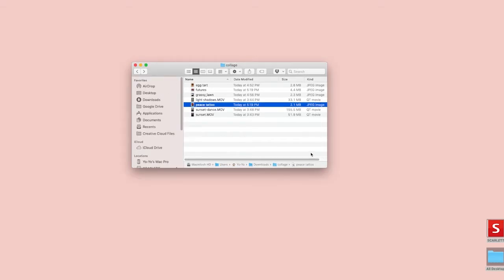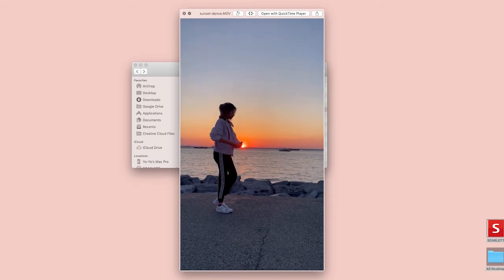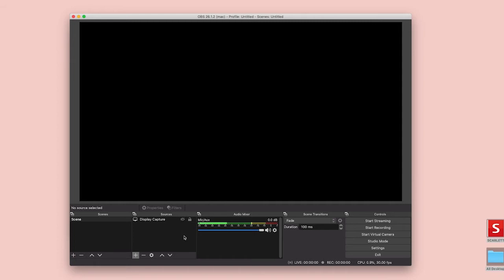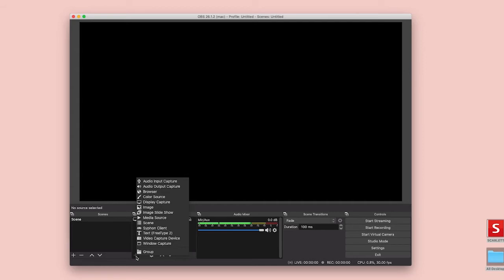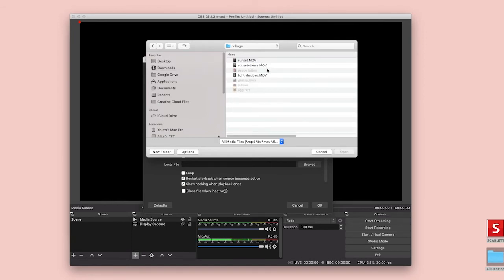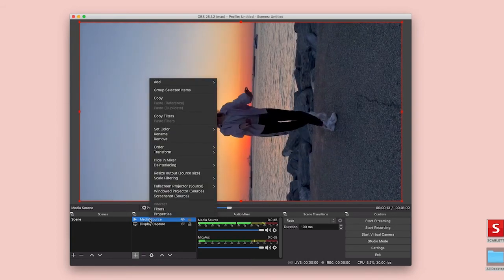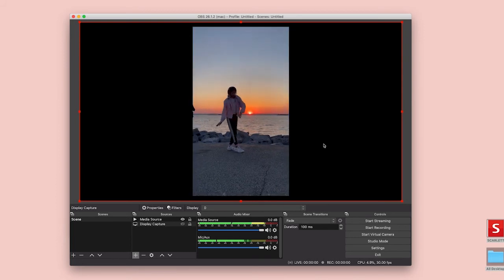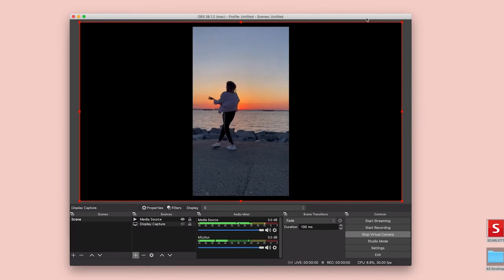CoLab | Embodied Technologies | Setting up Virtual Cameras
Through this course with Yo-Yo Lin, we will learn how to gather soft data, exploring how we can develop a practice of collecting and self-archiving our embodied experiences for deeper self and communal knowledge. We will utilize journaling tools to gather soft data in our body-minds. Then using our mobile devices and the Internet, we will gather videos, photos, and writings to create a collage that reflects our soft data. We will learn how to create a virtual camera using OBS Studio to perform or “video jockey” our collages live on Zoom with each other. Through this process, we will reflect on how we may collectively hold space for our embodied experiences using digital technologies as a framework, tool, and stage.

Materials:
Computer (Mac or Windows)
Phone with camera or digital camera
Internet connection
OBS

Important: to turn on English captions, press the "CC" button.